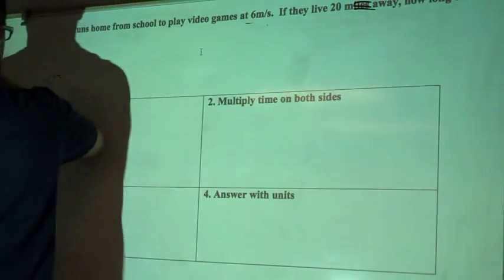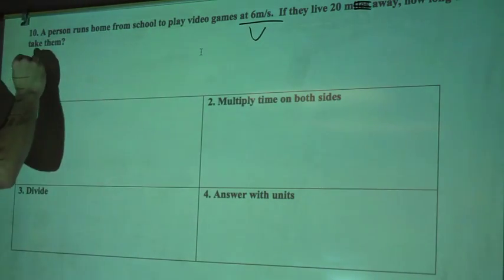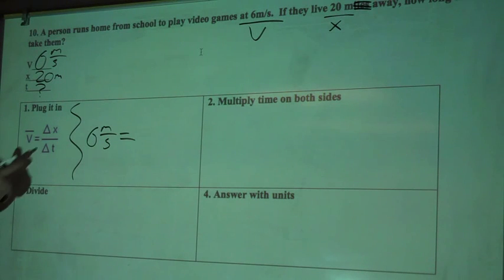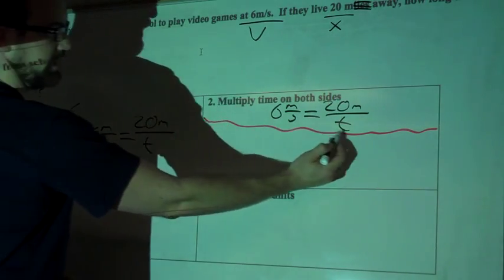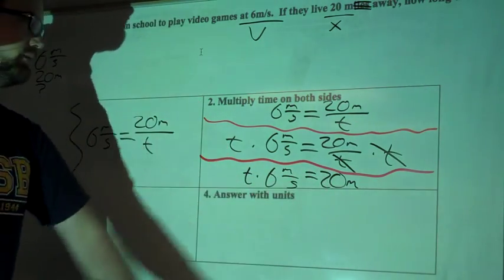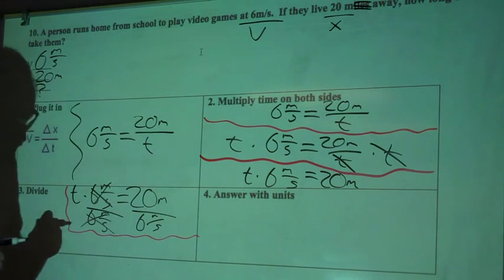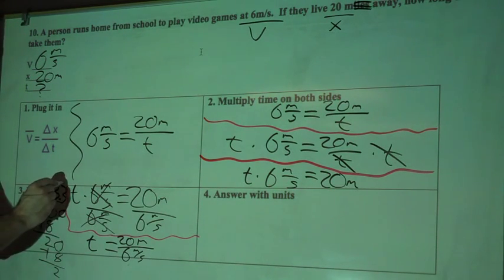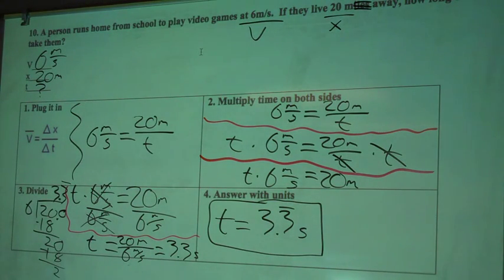Simple Average Velocity Problem Solving for Time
Simple high school physics average velocity problem, solving for time.